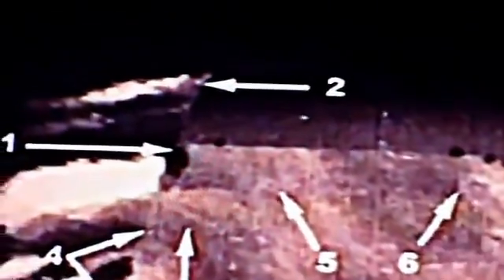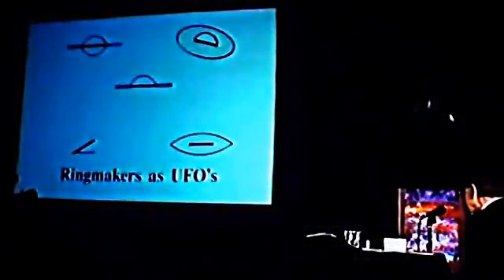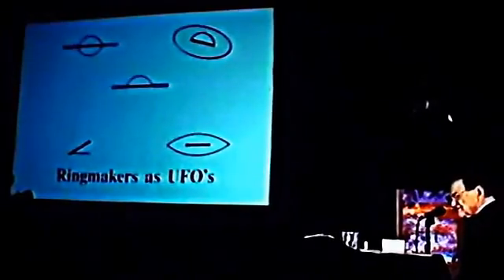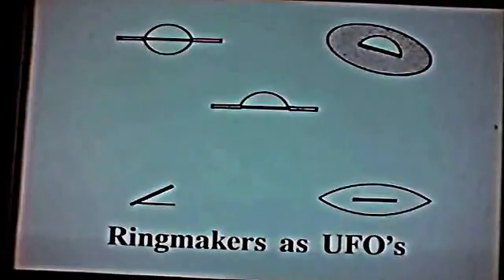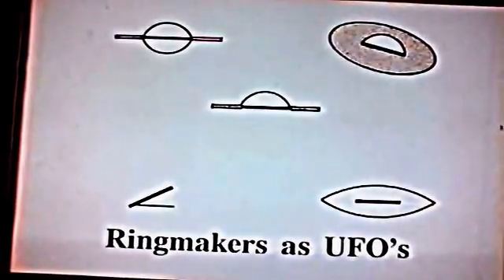RINGMAKERS OF SATURN (the Electro Magnetic Vehicles evidence)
STUDY THE IMAGE CLOSELY AND YOU'LL SEE SEVERAL "PAIRS OF EYES" ON THOSE OBJECTS RIGHT UNDER WHERE NUMBER 7 IS, I JUST REALIZED THAT. APOLLO 8 IMAGES SHOWED THESE "EYES" ON SPACE TOO. THAT IS HARD TO GRASP